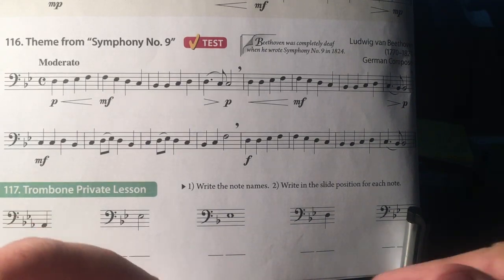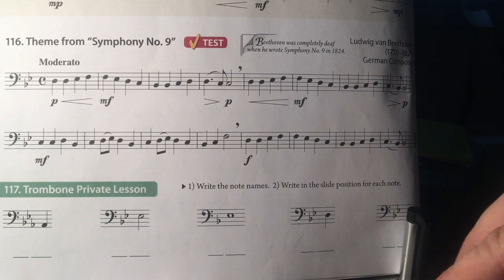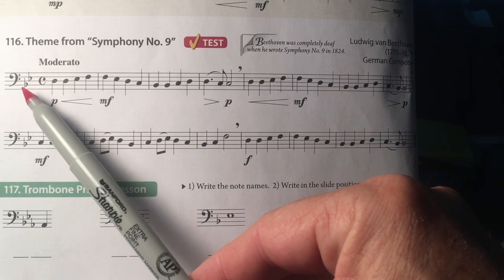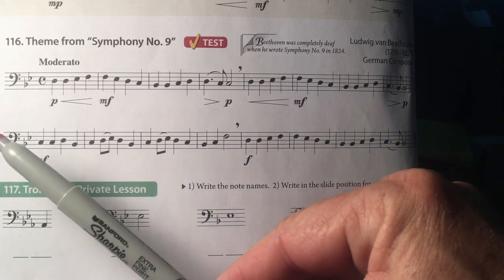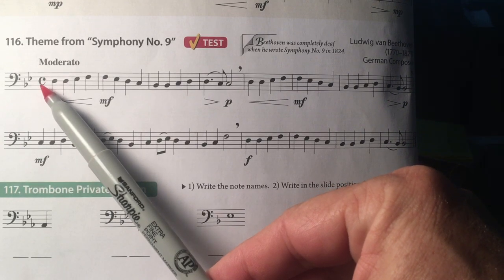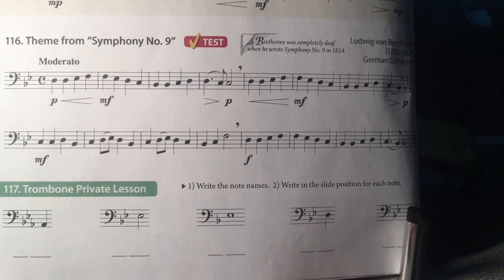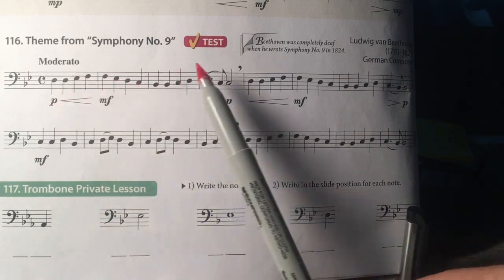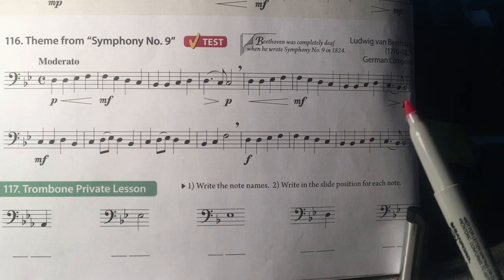6th Grade WOODWINDS/BRASS #116 Symphony #9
This is a very famous melody by one of the greatest composers, Beethoven.
Practice your scale (Bb, C or G) to make this song easier to perform. Good luck!